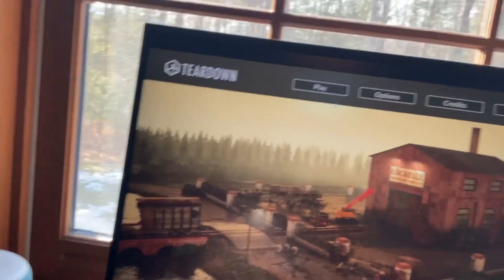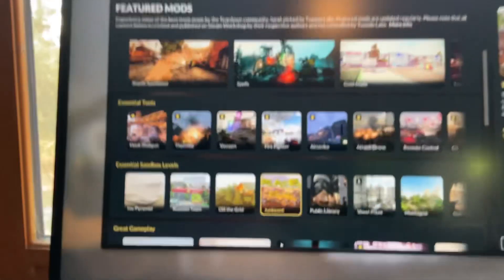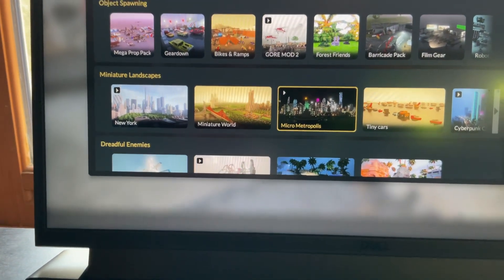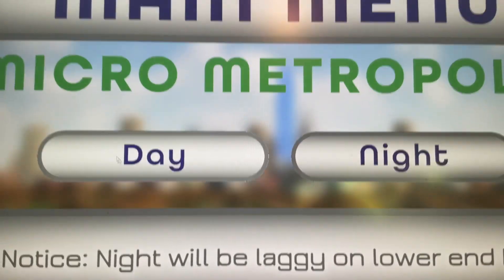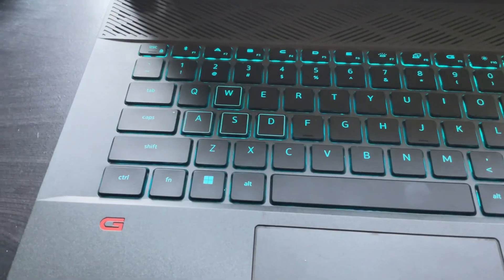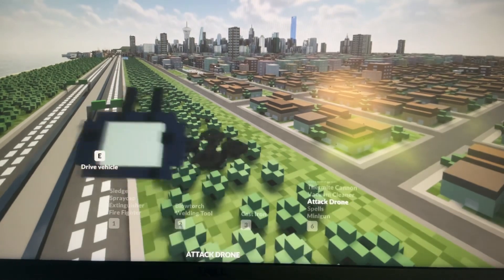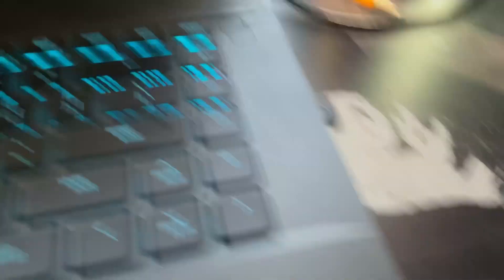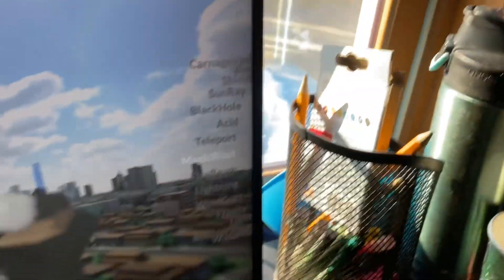How to get mods for teardown￼